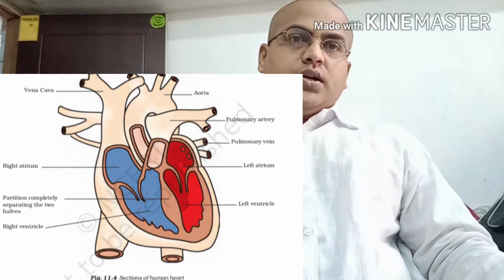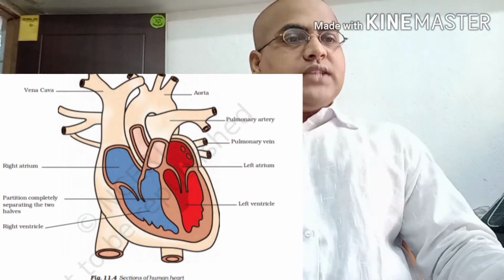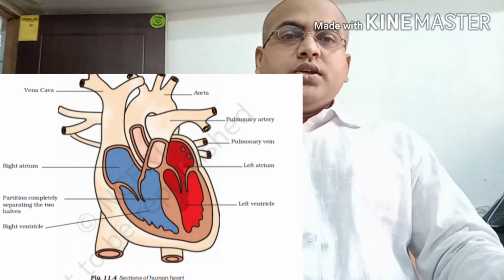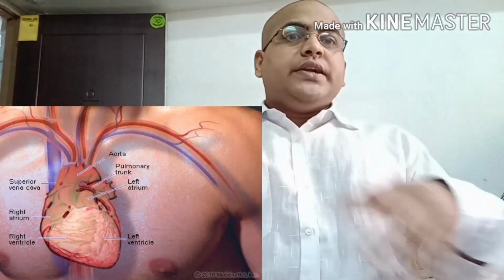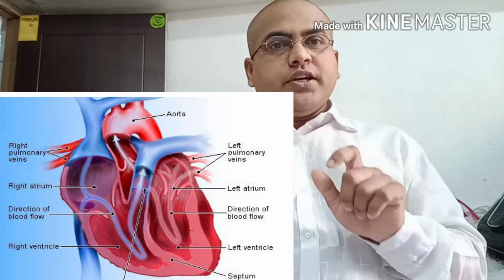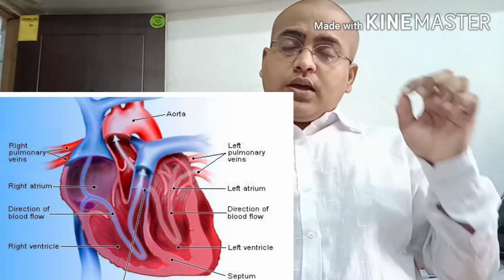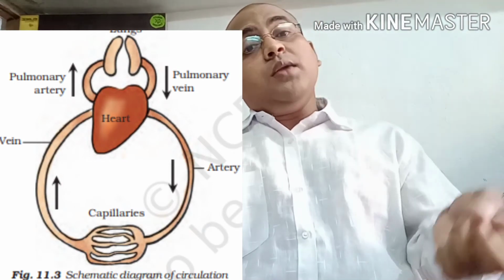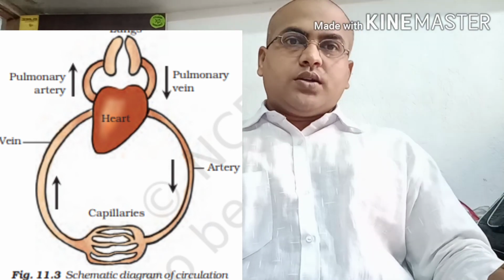Science , Class - vii , Chapter - vi , Lecture - iii